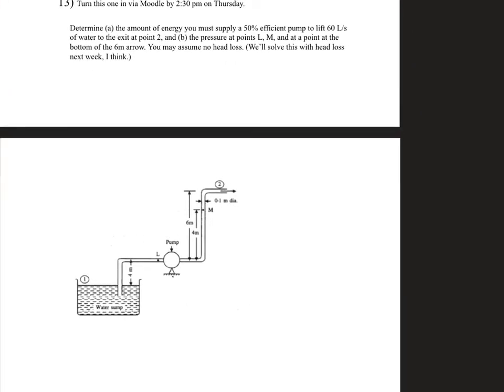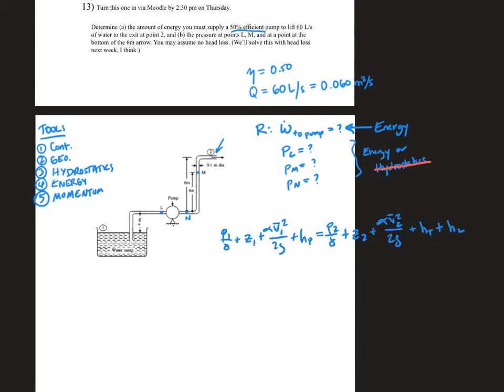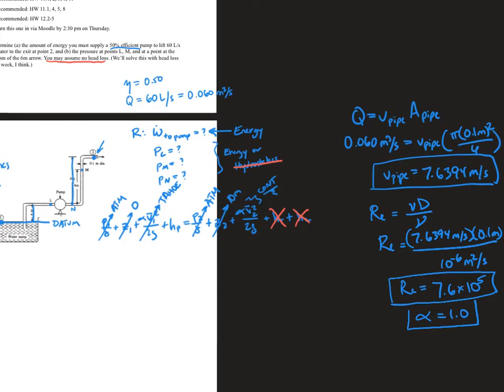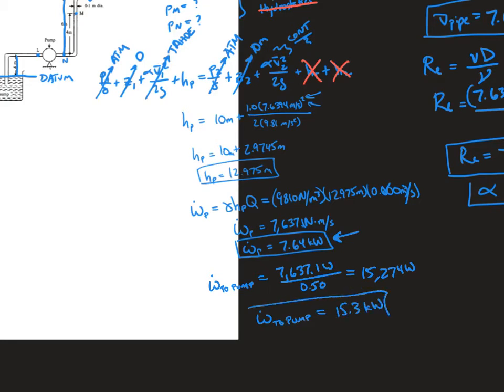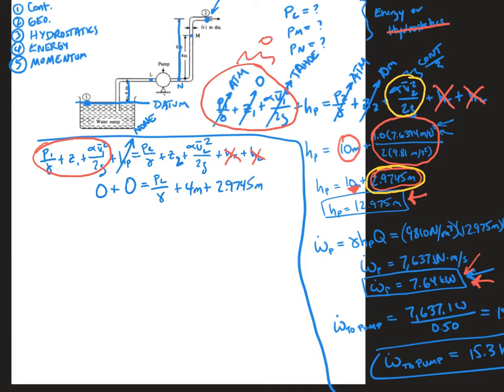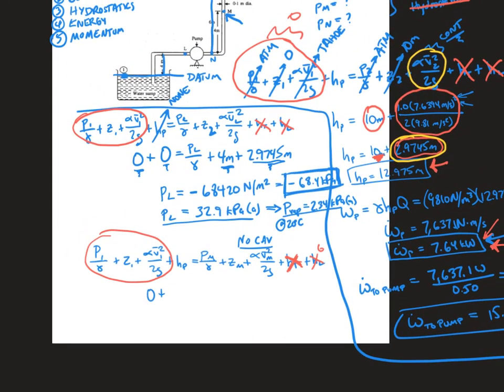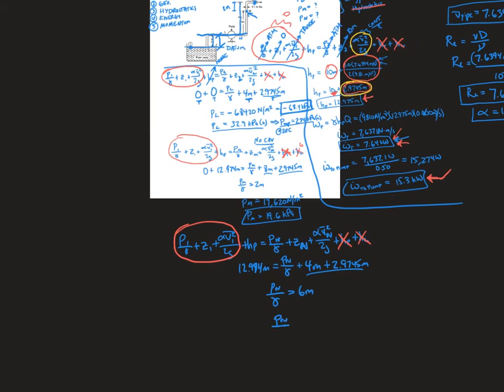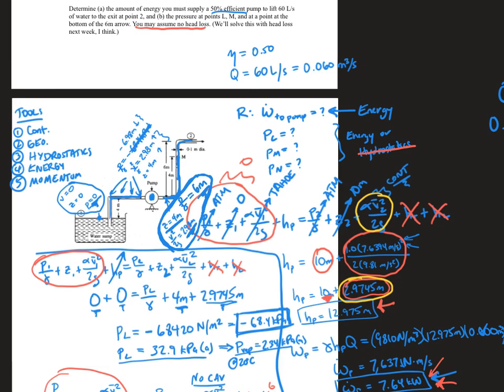Assignment 9 Key